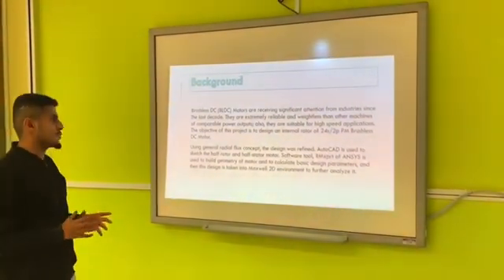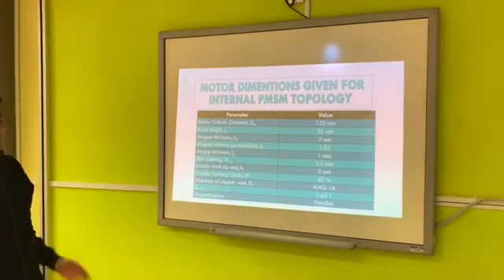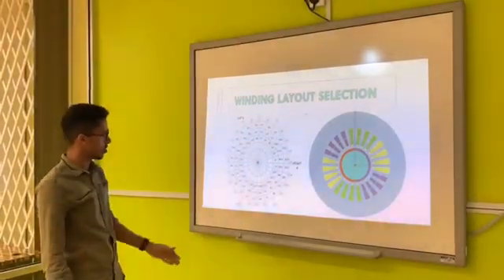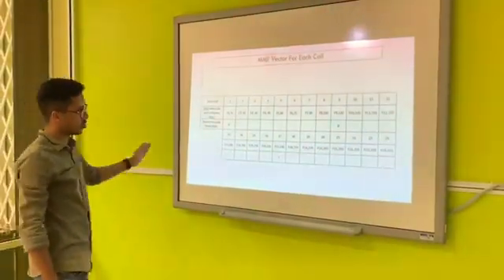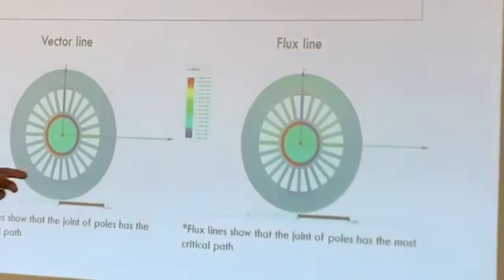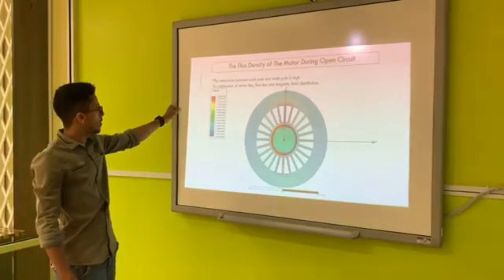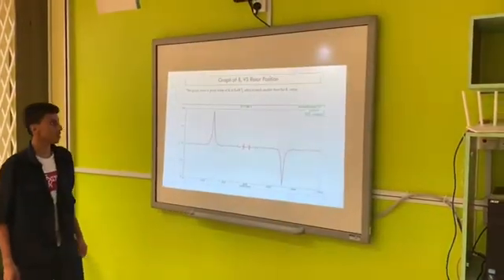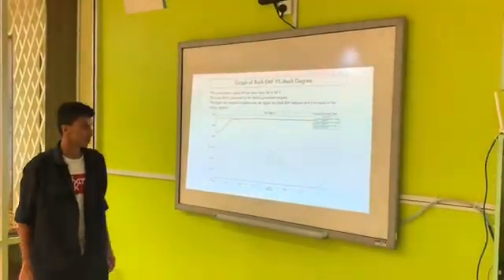24s/2p PM Machine Internal Rotor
24s/2p PM Machine Internal Rotor